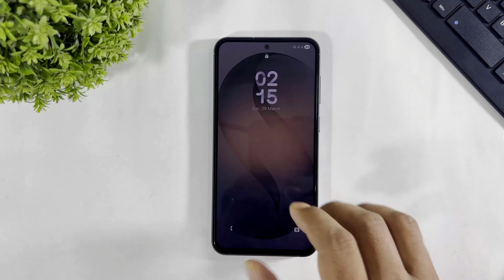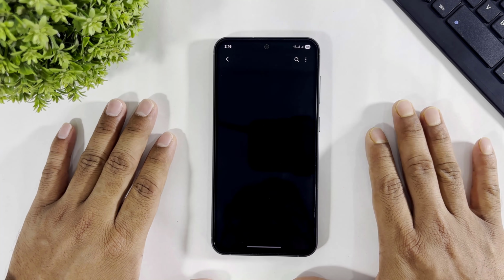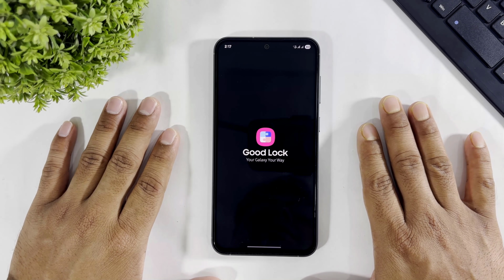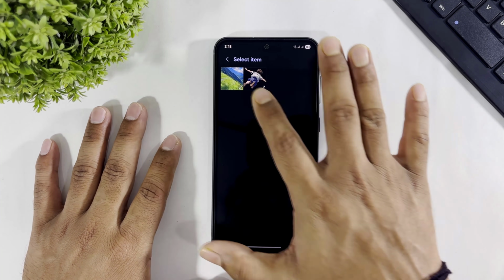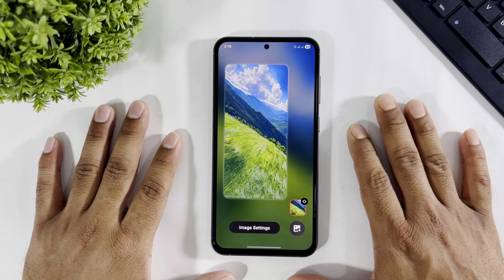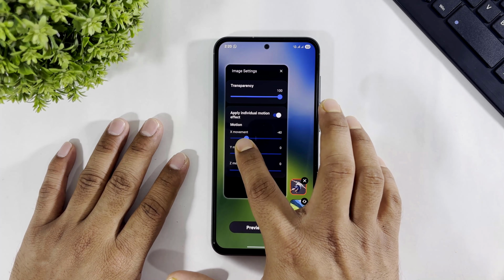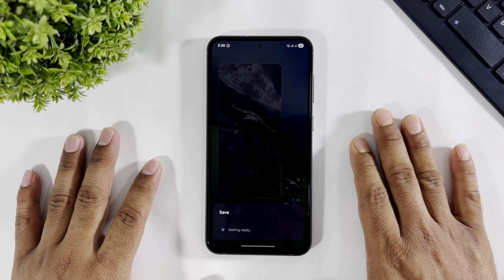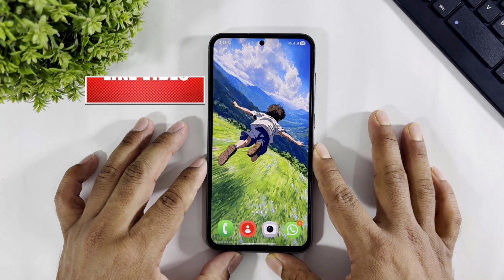Enable ONE UI 8 Motion Wallpaper With Good Lock Using Wonderland Module 2026